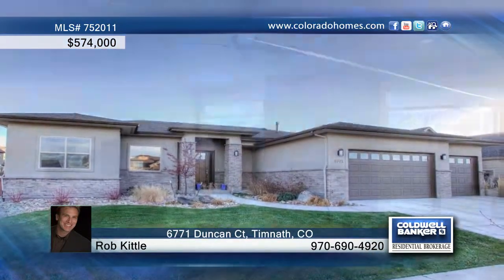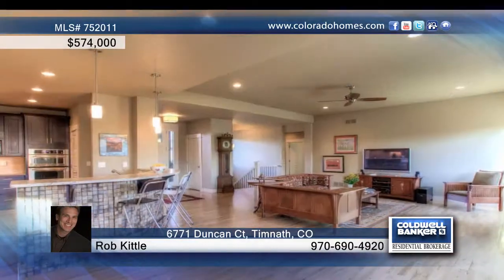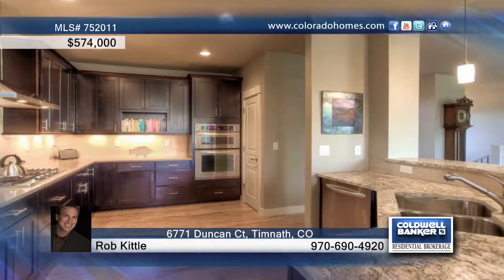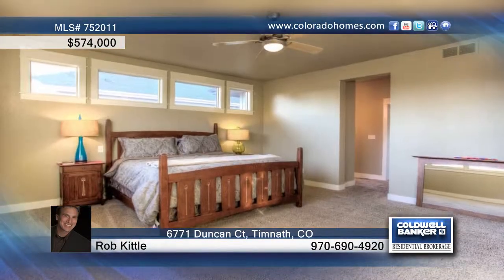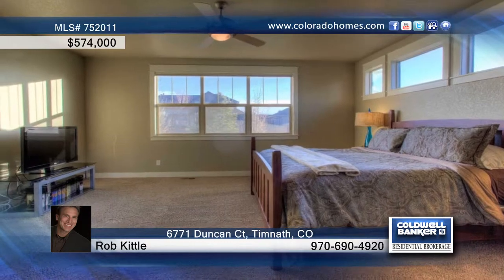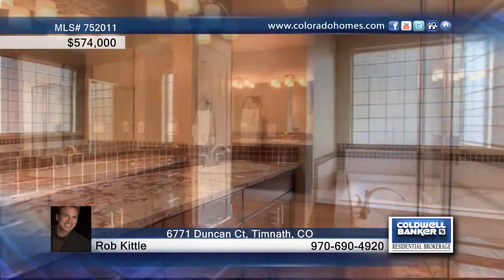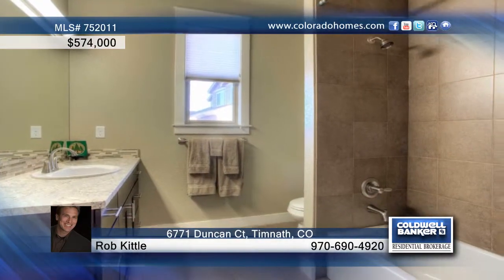6771 Duncan Ct Timnath, CO Homes for Sale | coloradohomes.com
6771 Duncan Ct, Timnath, CO
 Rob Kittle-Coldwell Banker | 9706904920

Nearly new 3 bed, 2.5 ba custom ranch! 10,000+ sq ft cul-de-sac lot backs to greenbelt w/ mature evergreens. Fantastic open floor plan! Quality finishes and attention to detail. Striking distressed wood floors. Great room features stacked stone fireplace and big windows for lots of light. Huge kitchen island w/ custom barn wood detail and stainless appl. Modern cabinetry and granite counter tops throughout. Elegant master suite w/ luxurious master bath. Full unfinished bsmt w/ big windows and 9' ceilings.